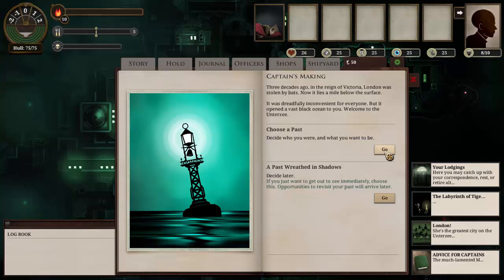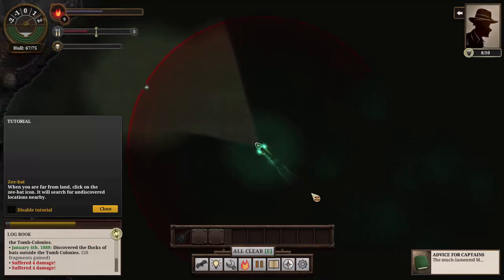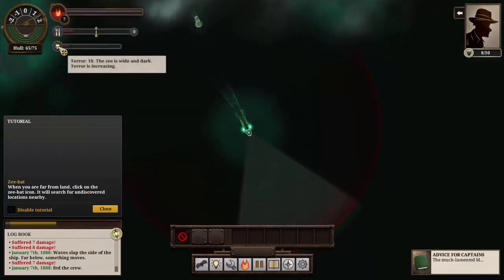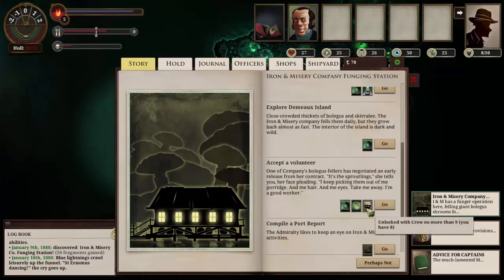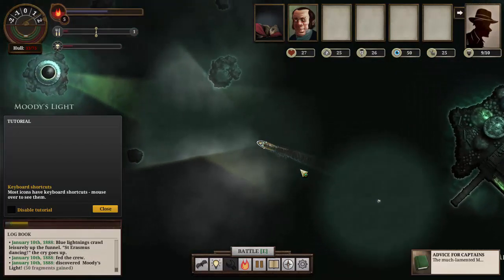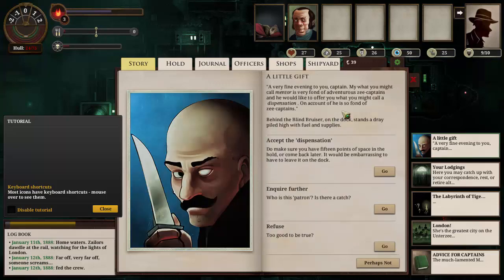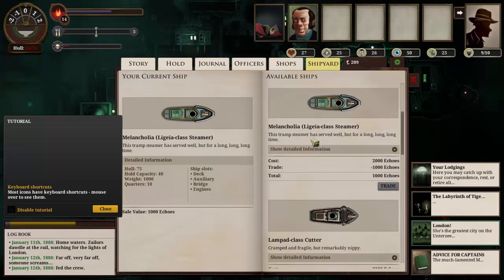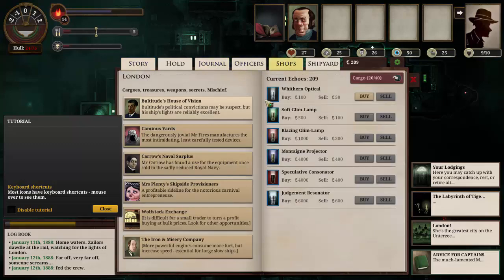Time for : Sunless Sea Ep 2 : Jellyfish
A new sailor arises under the name Jellyfish. Will he be the one?
Probably not.

About the game :
Take the helm of your steamship and set sail for the unknown! Sunless Sea is a game of discovery, loneliness and frequent death, set in the award-winning Victorian Gothic universe of Fallen London.